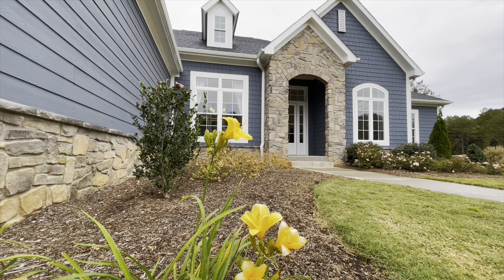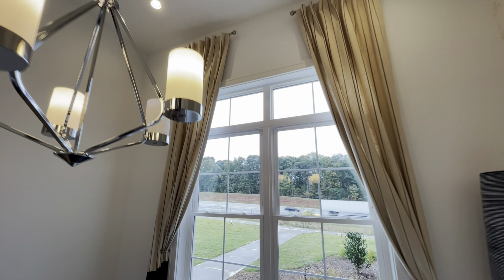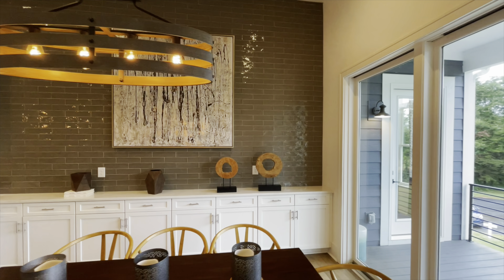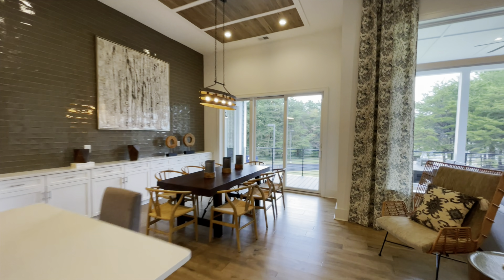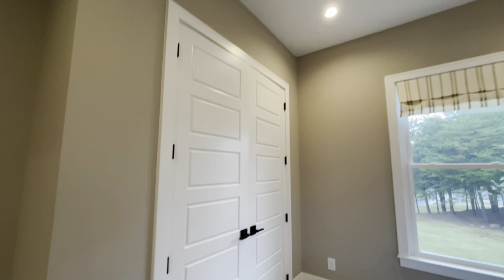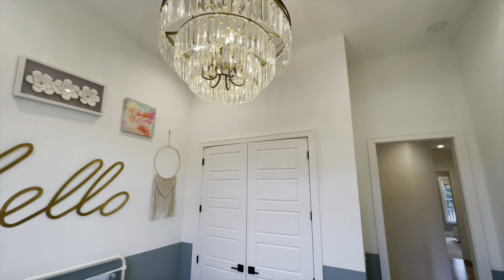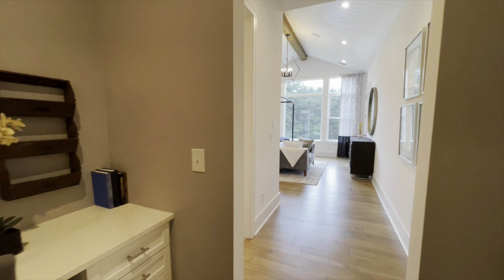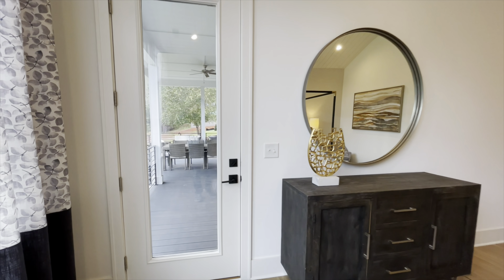A MUST SEE! I Loved Everything Inside This Home! | Schumacher Homes